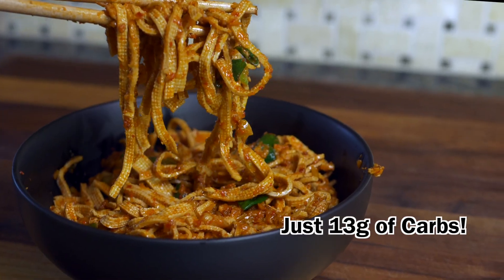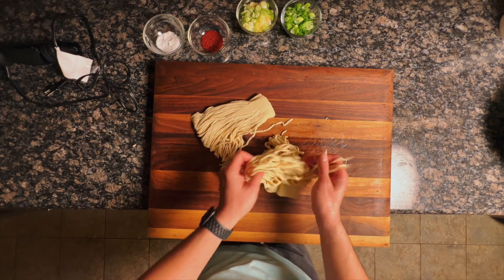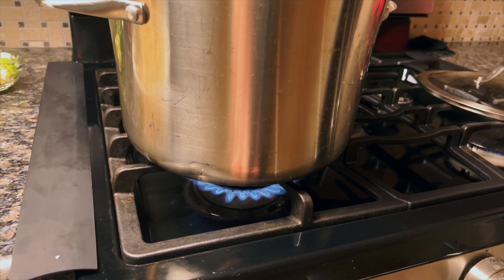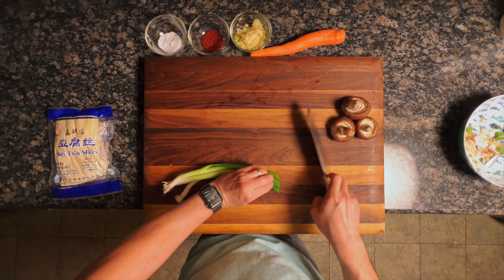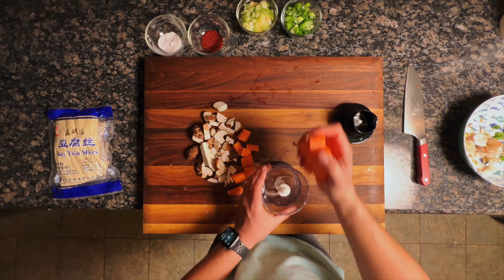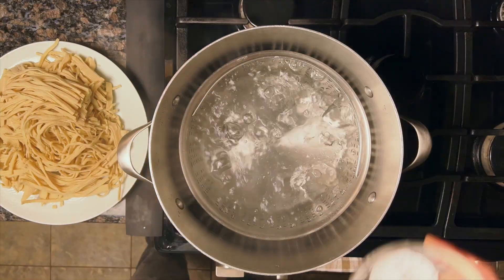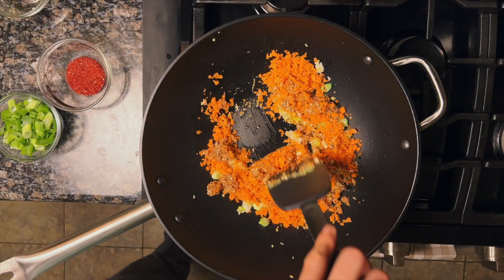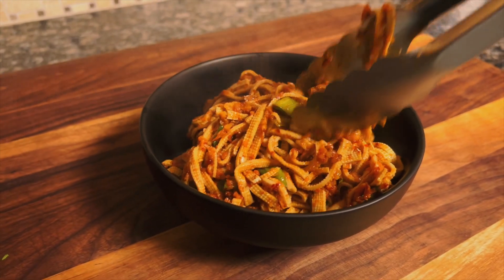Delicious Low Carb Vegan Garlic Chili Noodles. They're gluten free and vegan also 😉!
Sometimes you just need a big bowl of noodles. If you are trying to eat low carb that's not really an option, until you try this recipe. This recipe uses tofu sheets or tofu strips instead of regular noodles. The texture is similar and the flavor is amazing! You don't need to tell anyone, but this recipe is vegan and gluten free also ;)